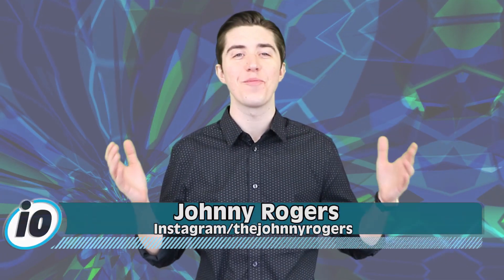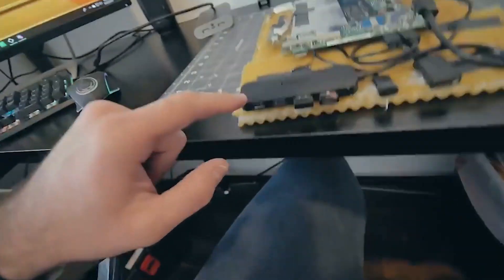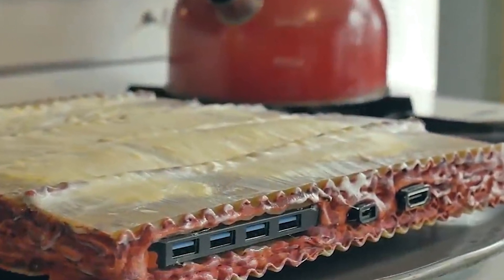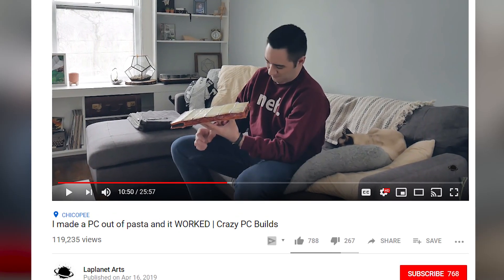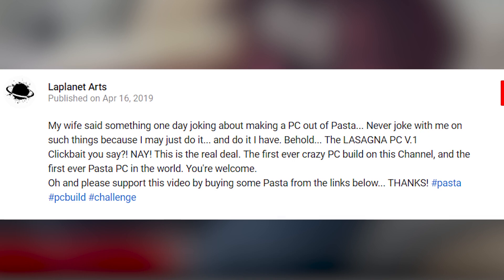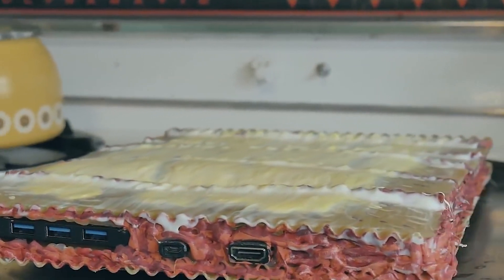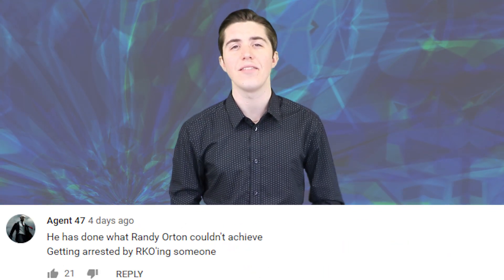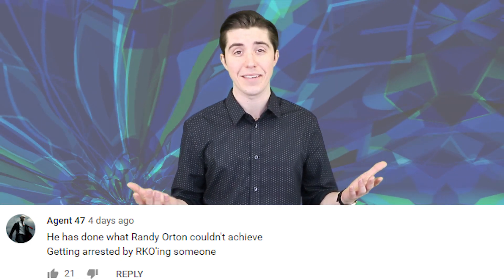YouTuber Builds Working Computer Out Of Pasta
Youtube channel Laplanet Arts, uploaded a video where he made a
 computer out of pasta. Behold... The LASAGNA PC V.1